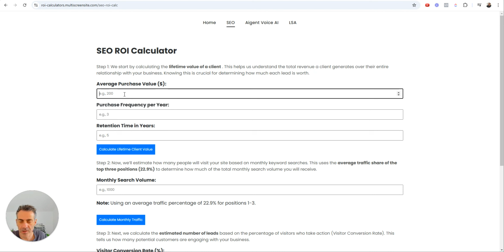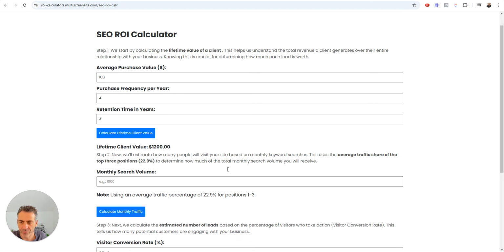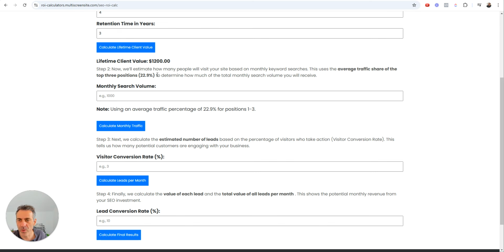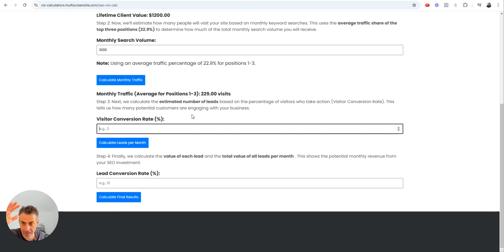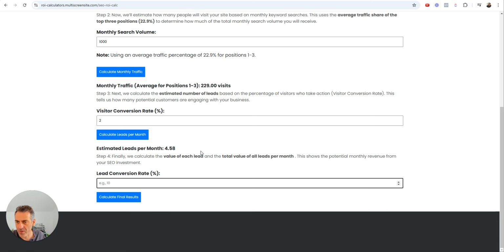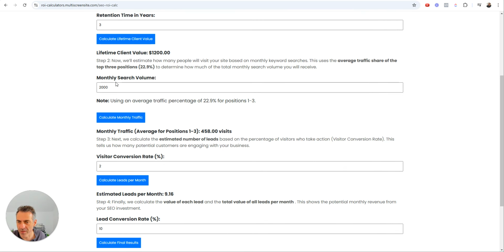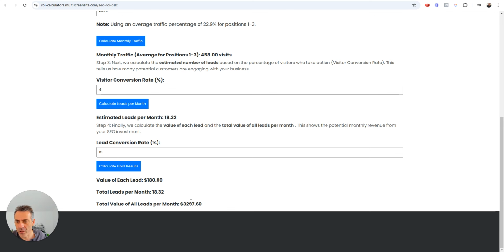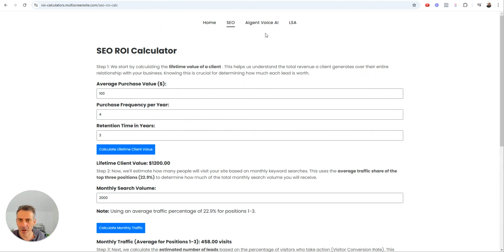How To: SEO ROI Calculator by Umbrella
The SEO ROI Calculator is a powerful tool that helps marketers showcase the real value of SEO campaigns. By factoring in customer lifetime value, search volume, and conversion rates, it clearly demonstrates how SEO can drive leads and sales. What's even better? It shows how small tweaks to a client’s website and lead management can dramatically boost ROI—without spending more on traffic. Perfect for agencies looking to prove results and upsell additional services, this calculator makes it easy to turn SEO into a game-changing investment for your clients.